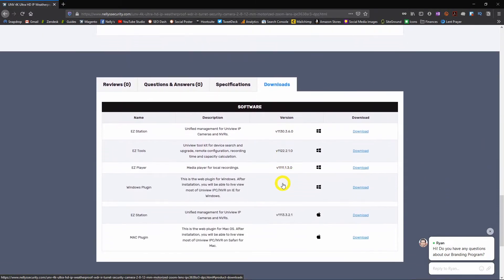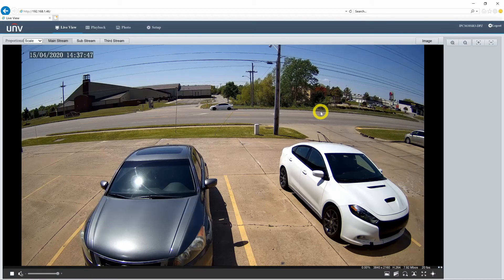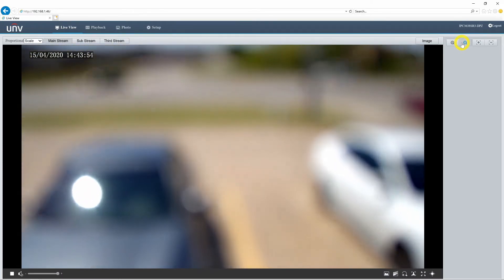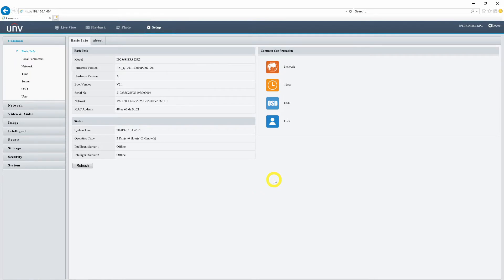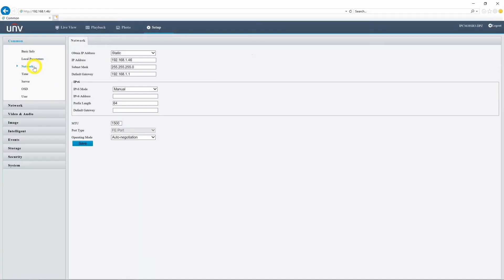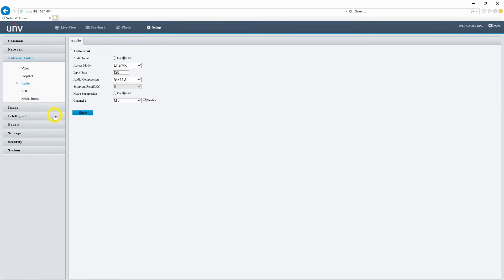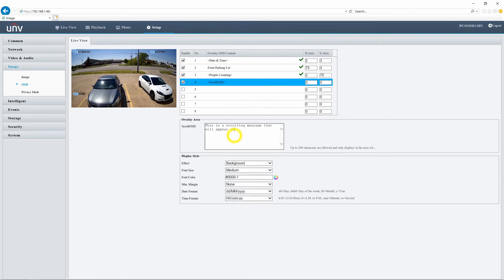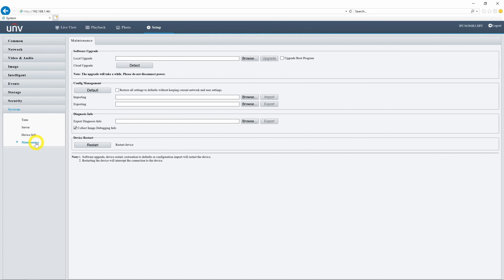Uniview Web Interface Overview for the Motorized Turret, Bullet, and Vandal Dome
In this video, we jump into the Uniview web interface of our motorized lens cameras and take a quick tour of the controls and settings.

You can easily adjust the zoom and focus of your camera from the live view with the responsive control panel. The zoom starts instantly and the autofocus quickly adjusts the image after zooming.

In the configuration menu, there are a ton of settings for you to play around with and adjust. Way more settings than we have time to go over in this video. If you're a tinkerer, you're going to love combing through these menus and playing with all the features. If you just want to get in, adjust your settings, and get out, Uniview made it easy for you, too. With the "Common Configurations" menu, most of the settings you'll be adjusting on a regular basis can be accessed quickly with as few clicks as possible.

Over the next few videos, we'll set up some smart events, take some recordings, and set this up on an NVR.

//Motorized Turrets

IPC3634ER3-DPZ28 | 4MP Motorized Turret
2.7-12mm | 91°-27° FOV

IPC3638SR3-DPZ | 4K Motorized Turret
2.8-12mm | 114.8°-47.3° FOV

//Motorized Bullets

IPC2324EBR-DPZ28 | 4MP Motorized Bullet
2.8-12mm | 91°-27° FOV

IPC2328SBR5-DPZ | 4K Motorized Bullet
2.8-12mm | 114.8°-47.3° FOV

//Motorized Vandal Domes

IPC3234SR3-DVZ28 | 4MP Motorized Dome

IPC3238SR3-DVPZ | 4K Motorized Turret
2.8-12mm | 114.8°-47.3° FOV